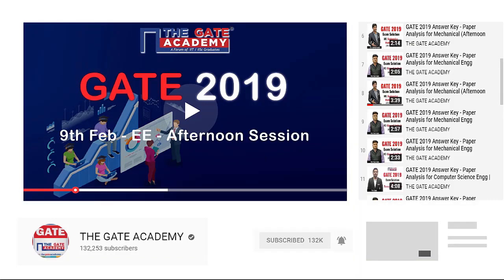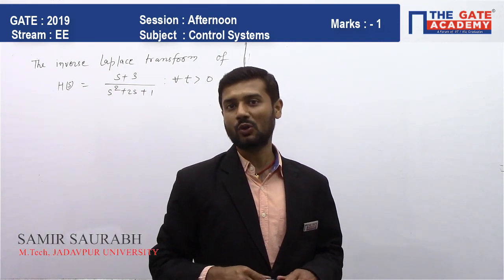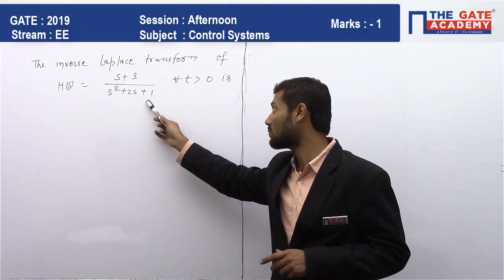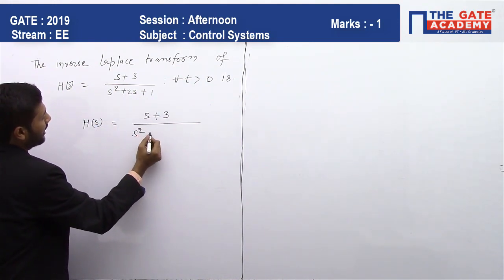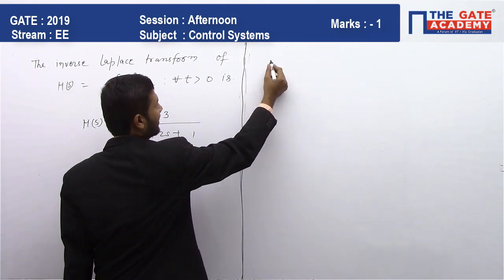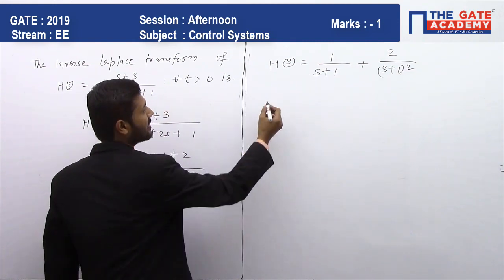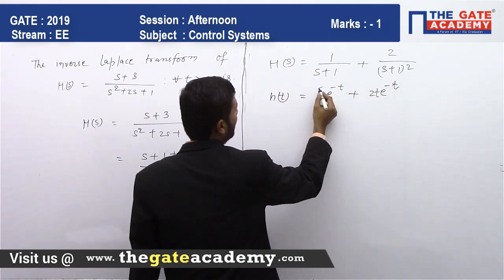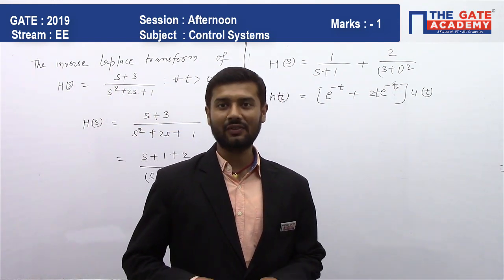GATE 2019 Answer Key - Video Solution for Electrical Engineering | Control System - 03